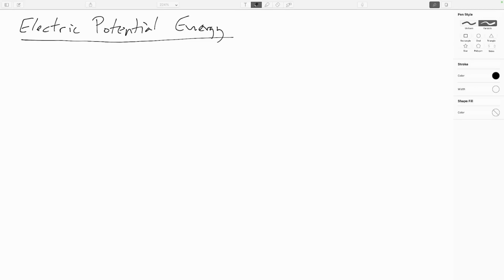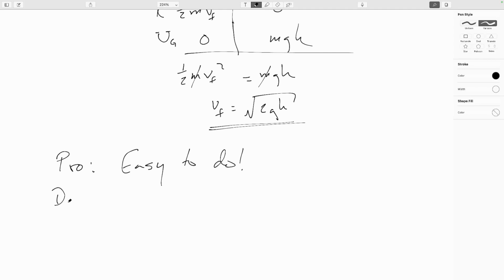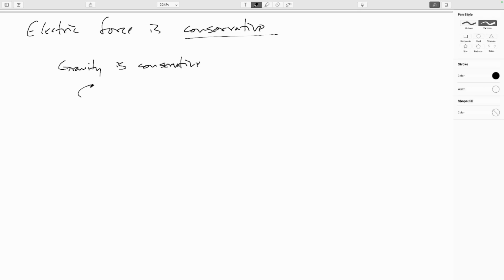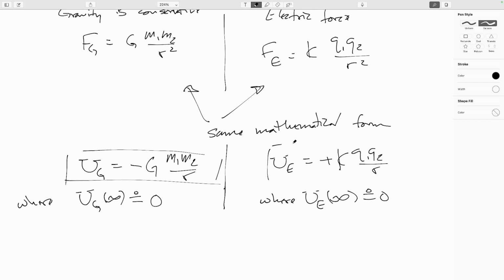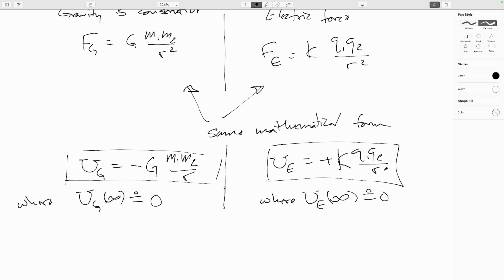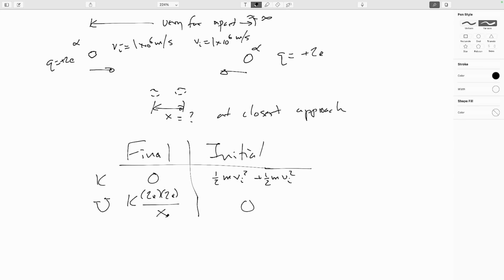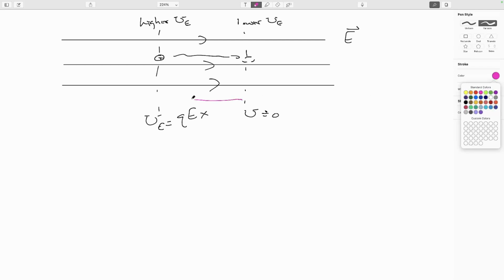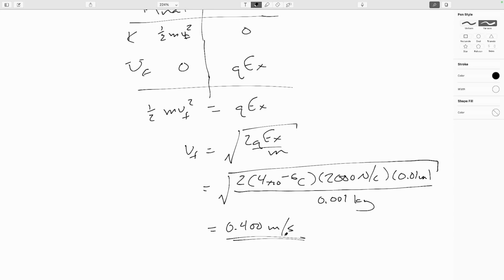09.1: Electric Potential-Electric Potential Energy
Working in analogy to gravity, we obtain the electric potential energy and work some examples.